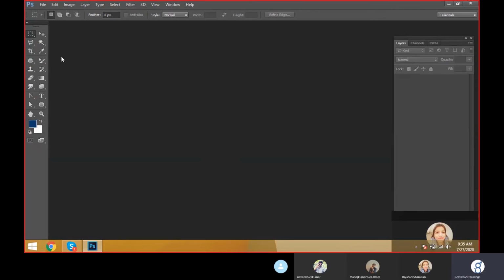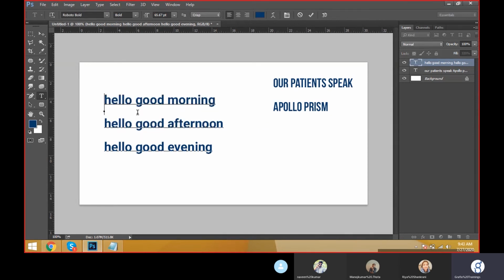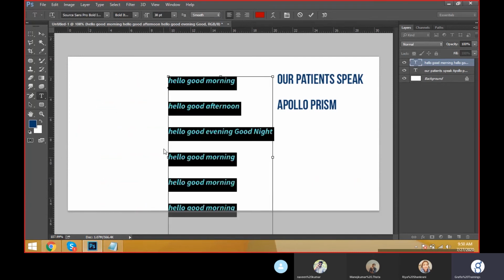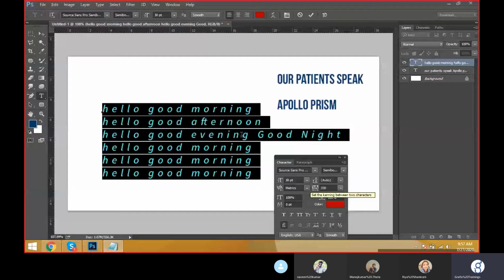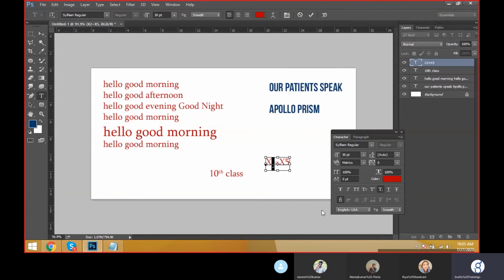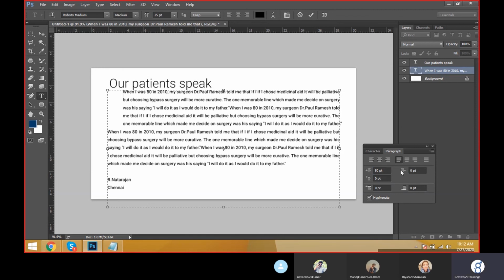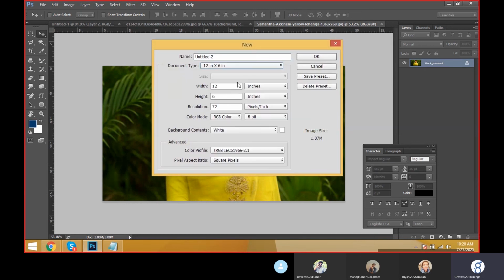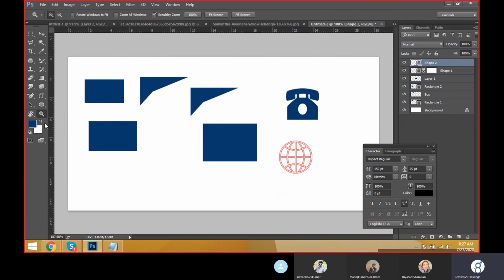Photoshop Text Tool and Text Masking and Custom shapes detailed class | Grafix Trainings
Photoshop clone stamp tool to clean damage and old photos english tutorial | Grafix Trainings

Hey Everyone. this is vamsi from hyderabad and it is a live class of Adobe Photoshop for Beginners series.

In this class you will learn about Photoshop Text Tool and Text Masking and Custom shapes tools in a detailed Class paralllely some  keyboard shortcuts

This is a short class but very useful as some other tools also use same options as brushes have.